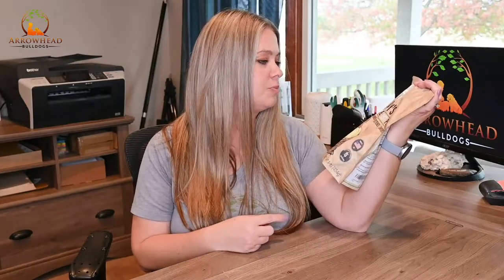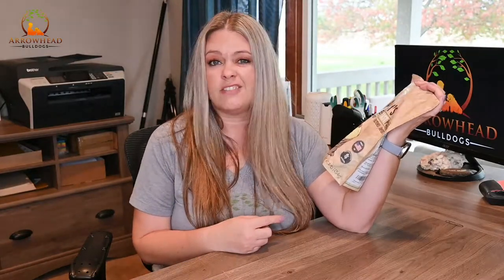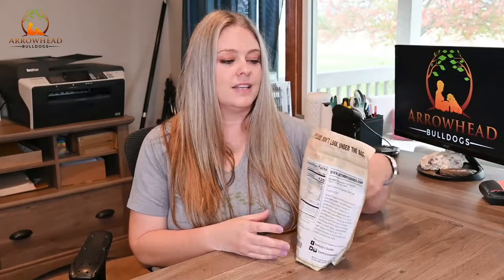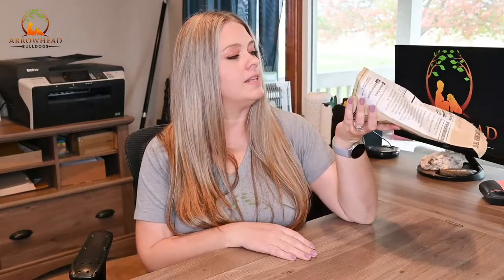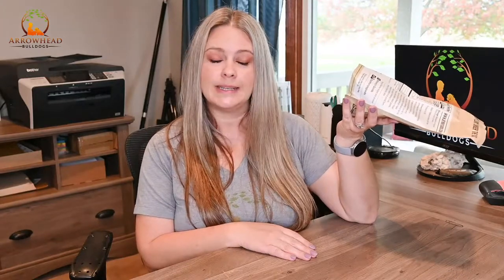BEST Natural Flea and Tick PREVENTION | Dog and Cat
Brewers yeast for fleas and ticks! Yes that's right and is very affective at preventing fleas when used regularly by simple sprinkling a small amount on there food 1 time a day. This is a great natural way to stop  pesky fleas and ticks. See below for for the links to this product

BREWERS YEAST =